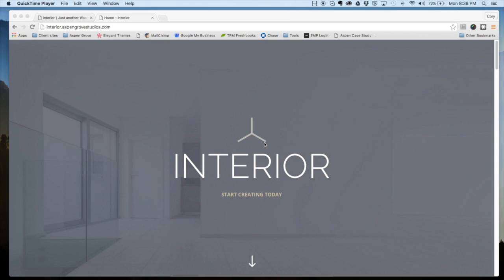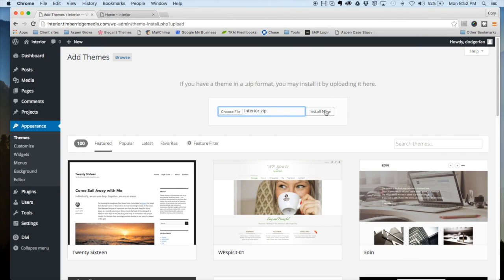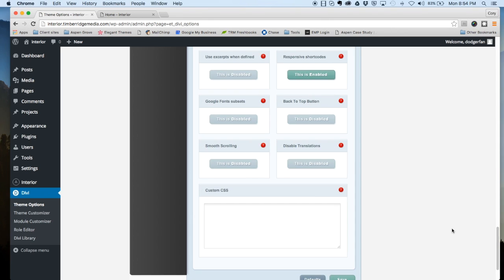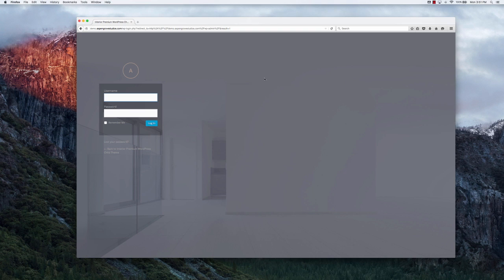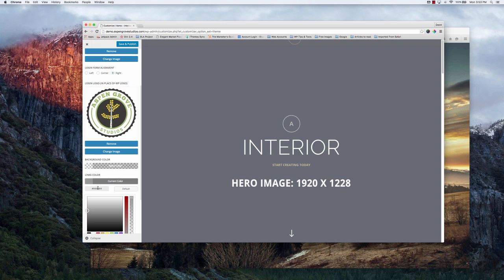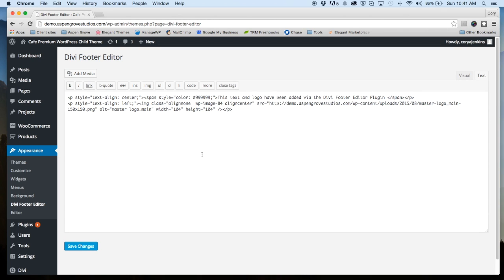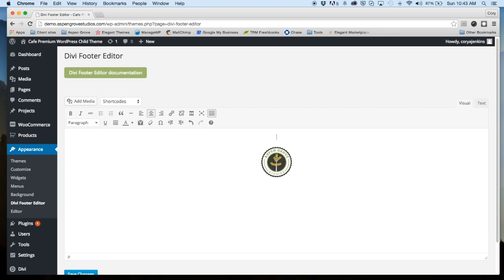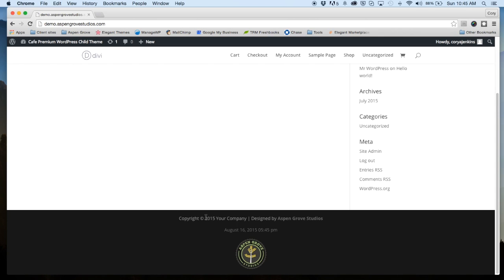Interior Child Theme for Divi Installation Tutorial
A step by step tutorial of how to install the Interior child theme for Divi by Aspen Grove Studios. We also cover the new and premium included features such as: Divi Footer Editor, Custom Login Dashboard and Custom 404 Pages.